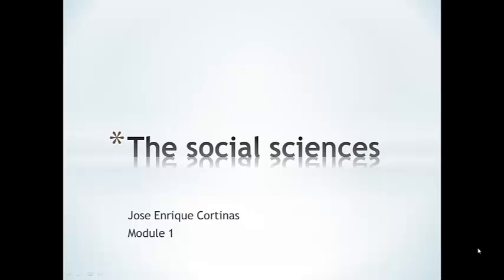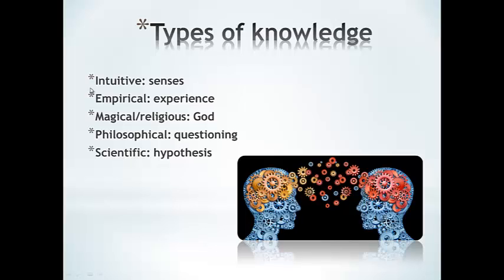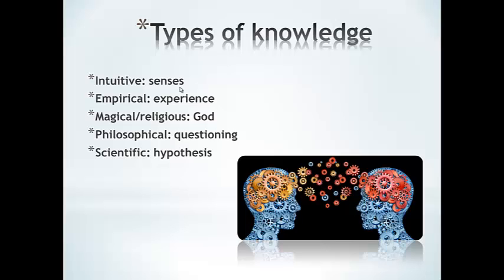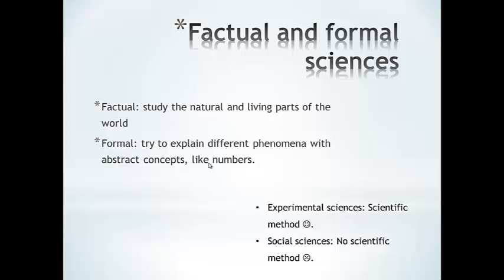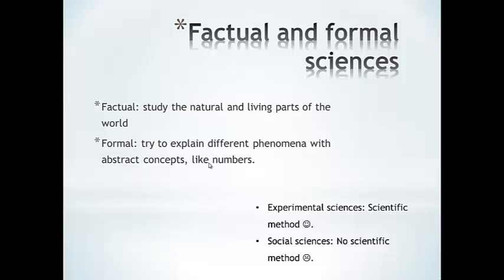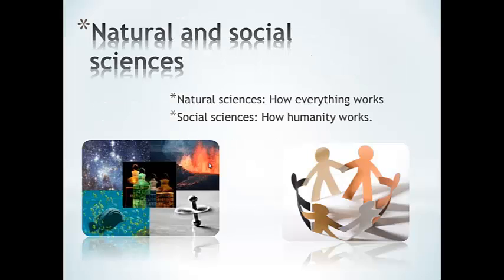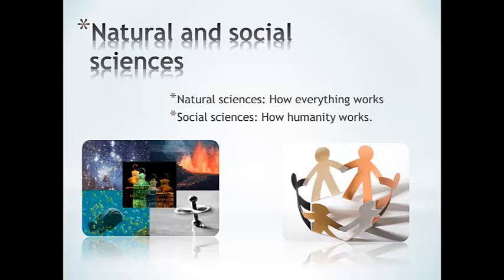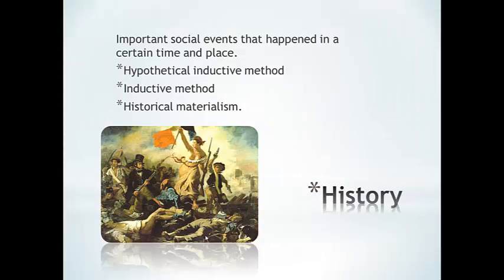Evidence 1- Human being In society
Evidence 1 presentation